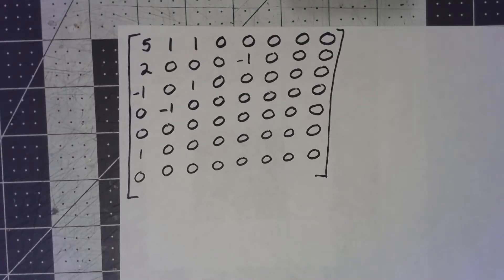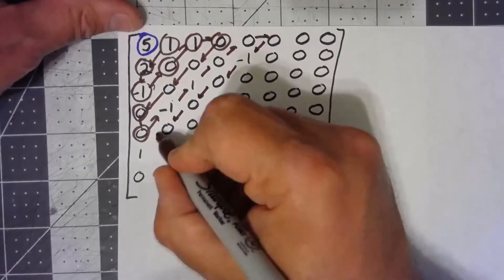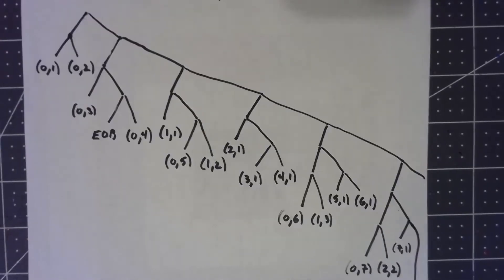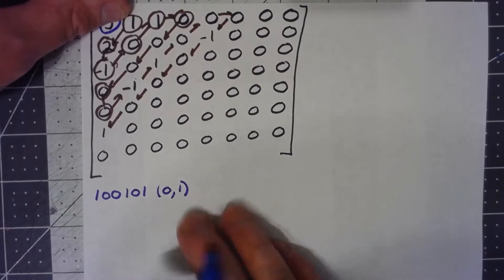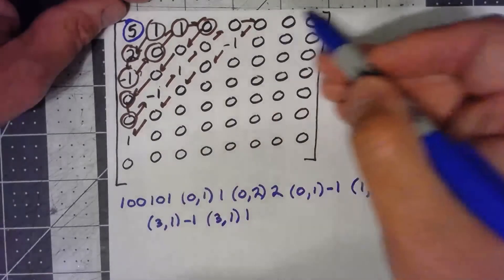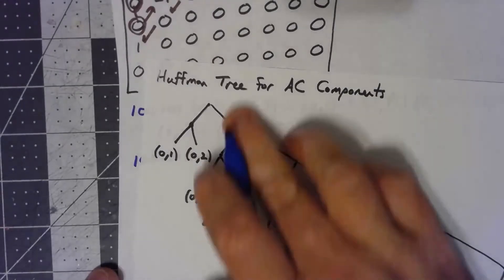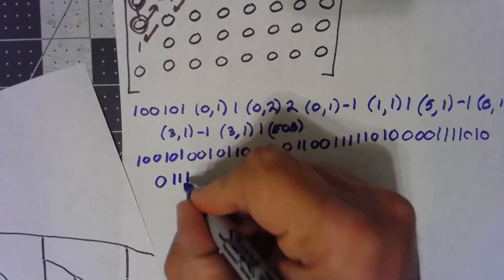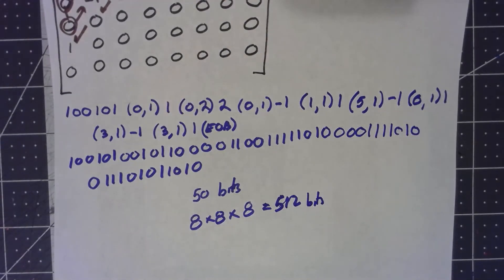Numerical Analysis 11.3.4 JPEG AC Components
This video discusses how to use a Huffman tree to encode the AC components of an 8x8 block of a JPEG image.